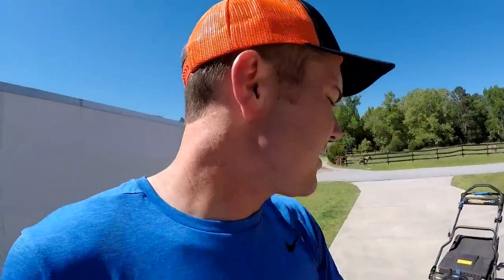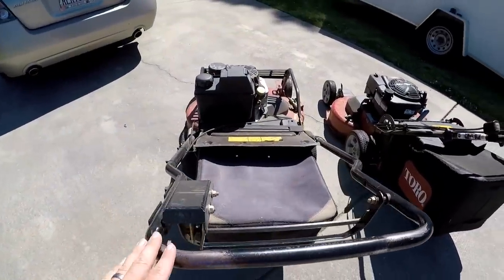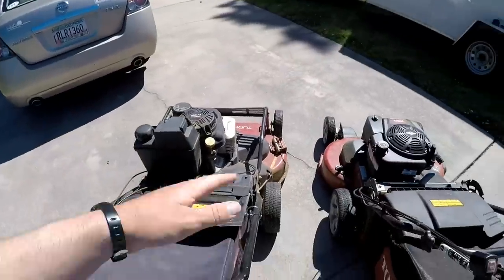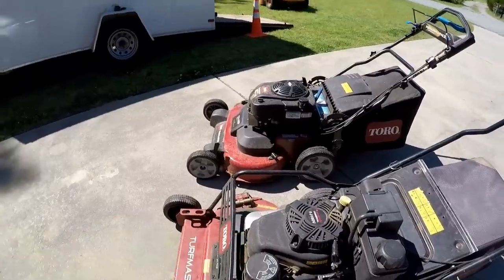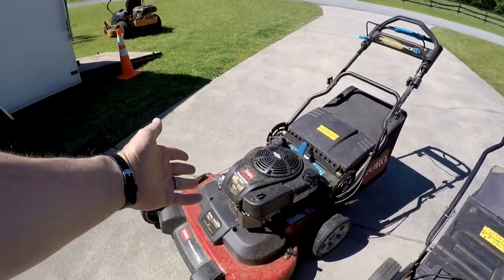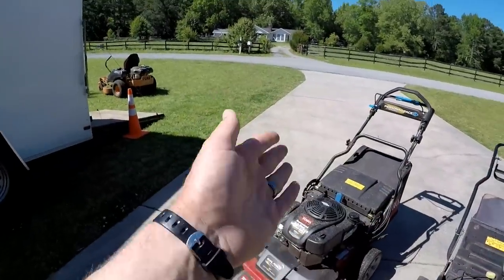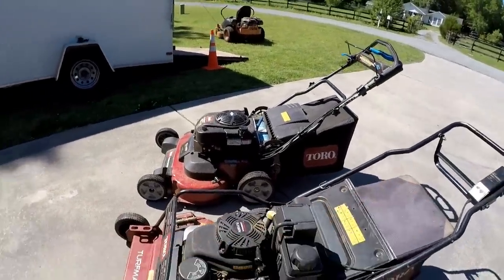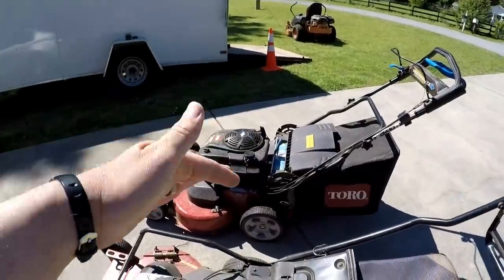My thoughts on Toro Timemaster vs Toro Turfmaster REVIEW